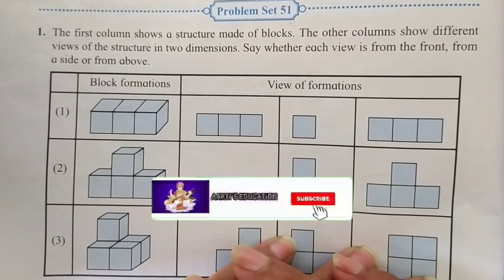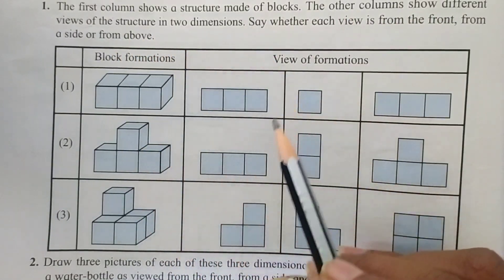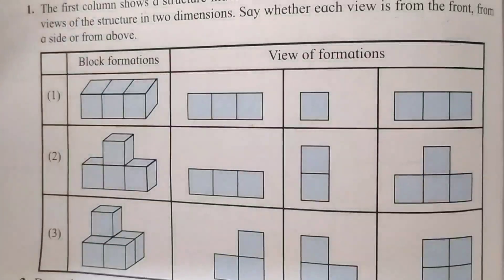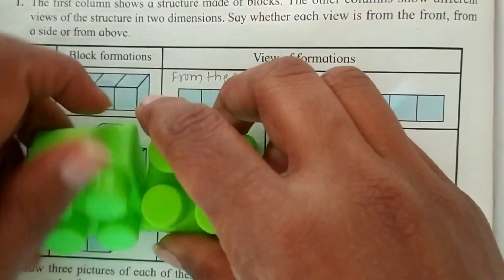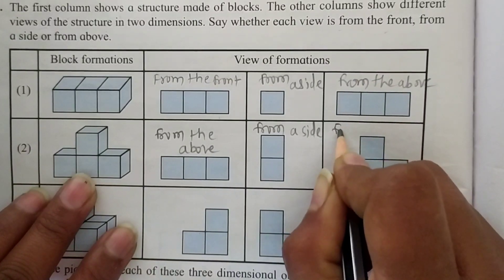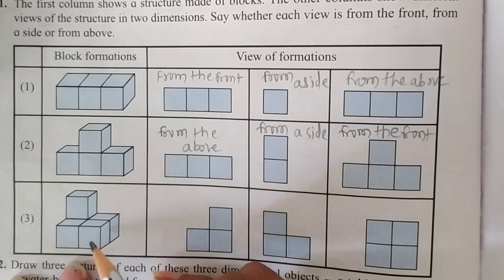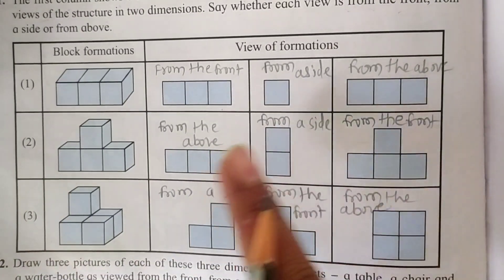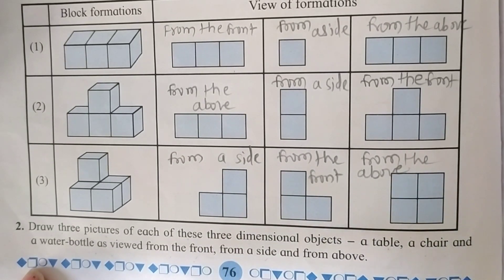Problem set 51class 5।5th std maths।ssc board maths class 5।MH Board maths class 5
by this video you can easily learn how to solve problem set 51